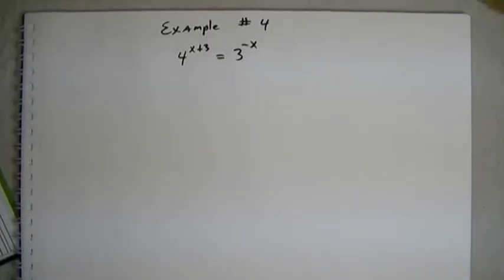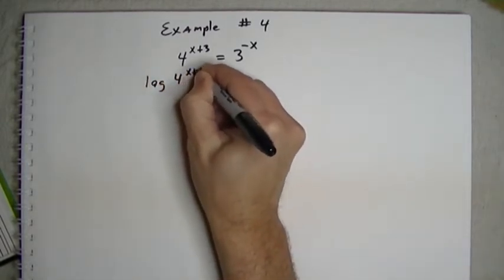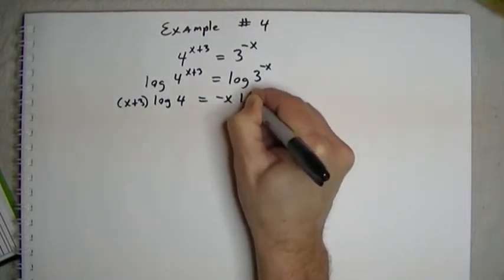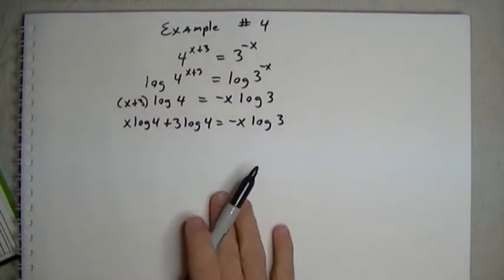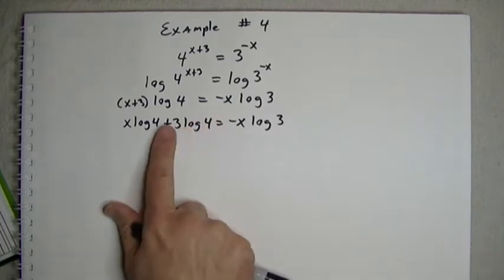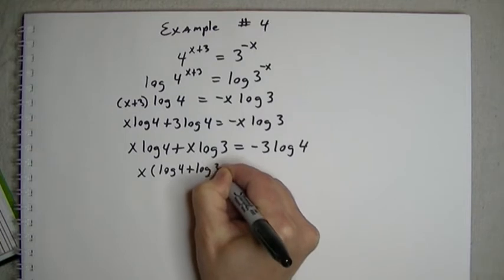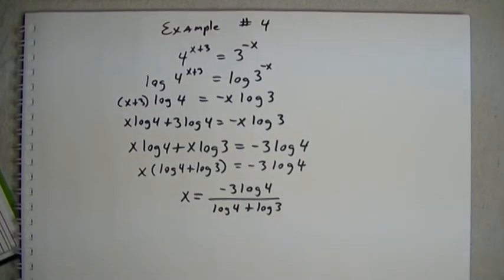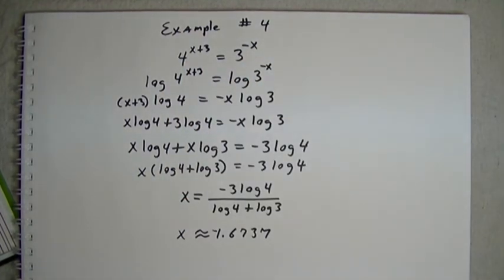Log Example 4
Logarithmic Equation Solving